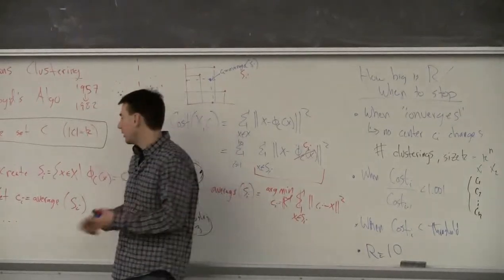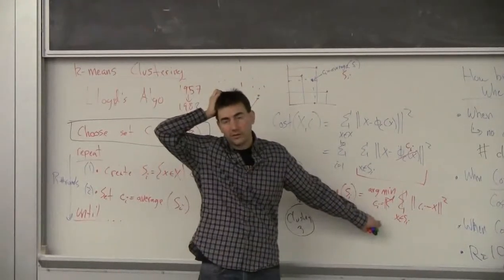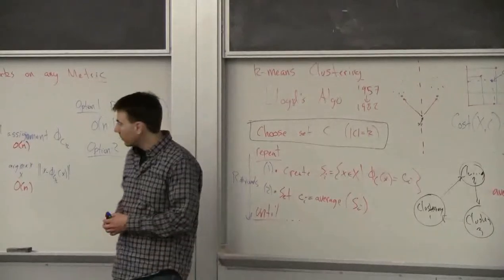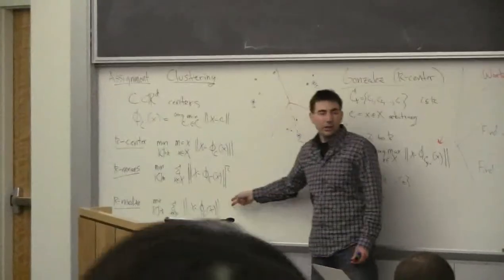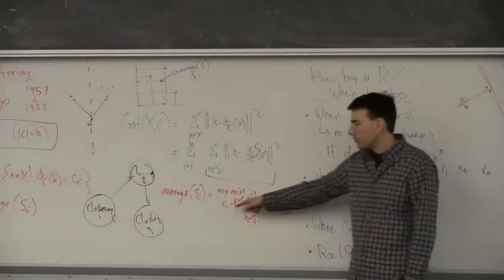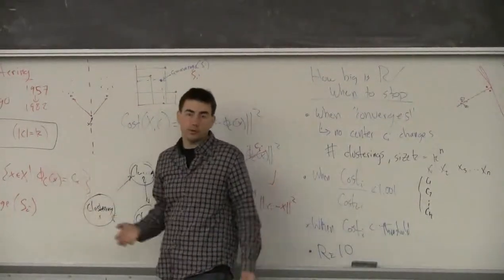Data Mining Lecture 10 Part 3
K-Means